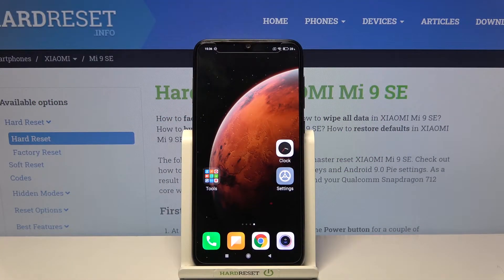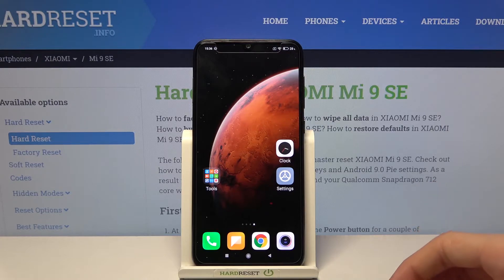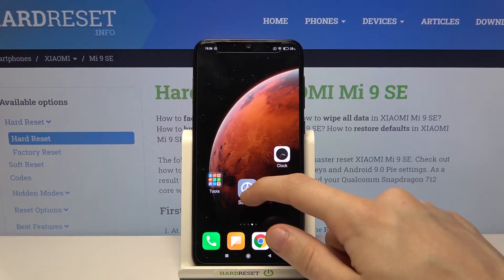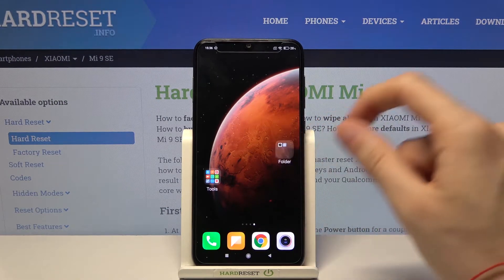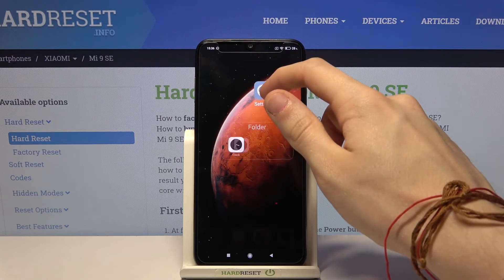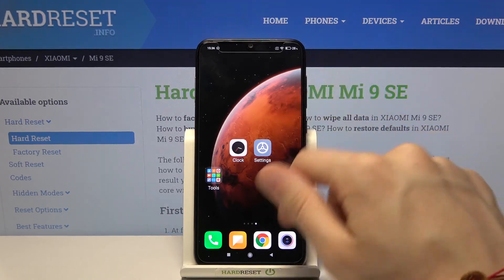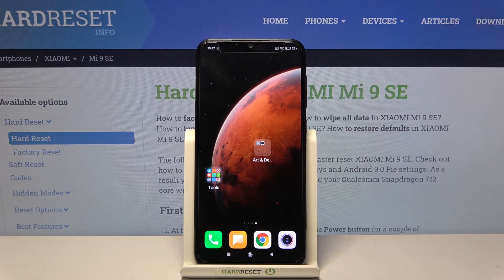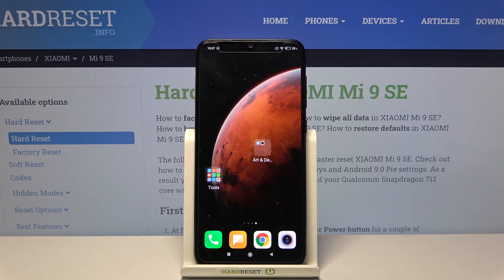How to Create a Folder in the Home Screen on XIAOMI Mi 9 SE - Group Apps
More info about XIAOMI Mi 9 SE:
Learn how to create a folder in the home screen on your XIAOMI Mi 9 SE by watching the video guide above. With this tutorial, you will find out how to quickly and smoothly group apps into one folder. This allows you to keep, for example, all similar apps in one place. Follow the instructions and check out how to create a folder and store apps in them.

How to create a folder in the home screen on XIAOMI Mi 9 SE? How to make a folder in the home screen on XIAOMI Mi 9 SE? How to group apps in the home screen on XIAOMI Mi 9 SE? How to store apps in a folder in the home screen on XIAOMI Mi 9 SE?